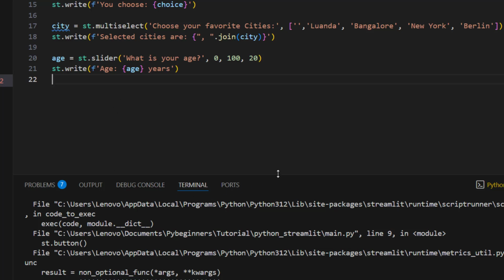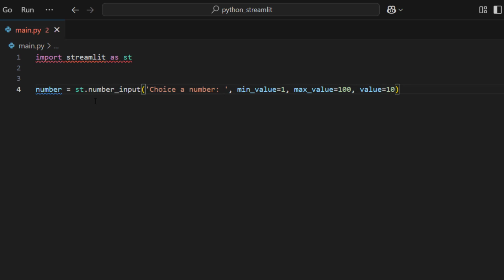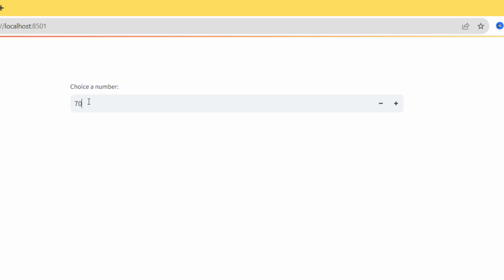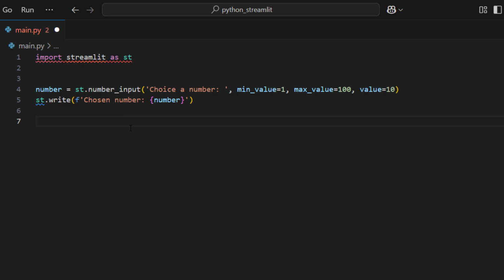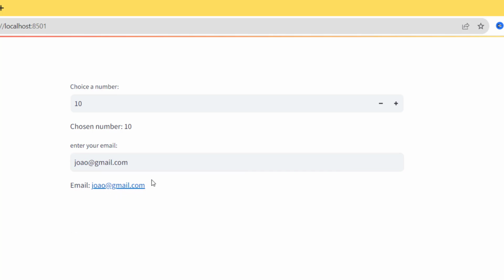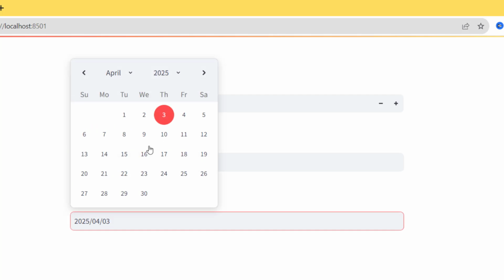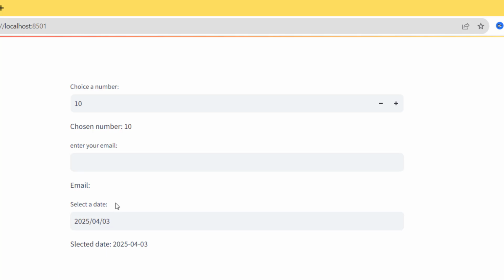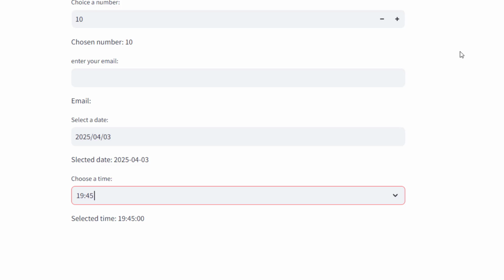Streamlit with Python: How to Do Data Entry in Streamlit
Widgets are fundamental components of user interfaces, and in Streamlit they allow you to create interactivity directly in your applications. With just a few lines of code, you can add buttons, checkboxes, selectors, and more.